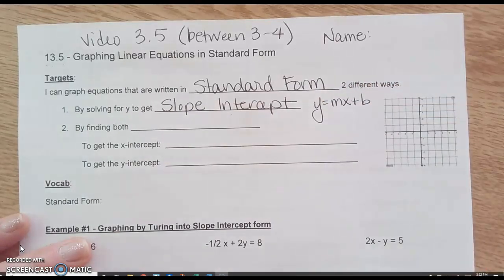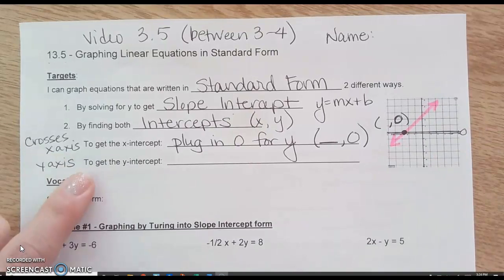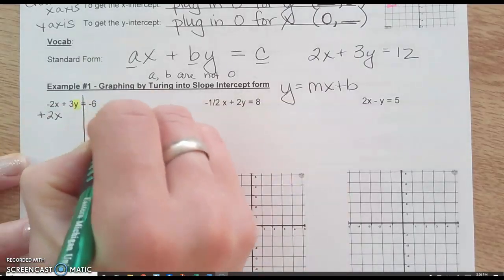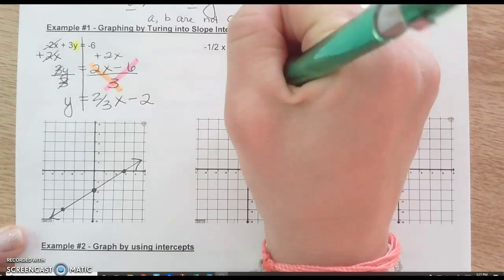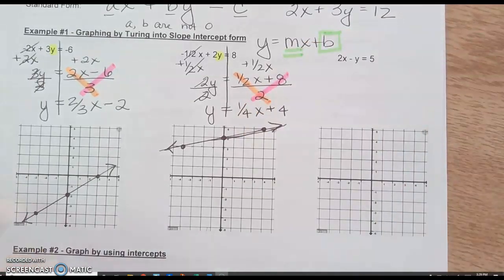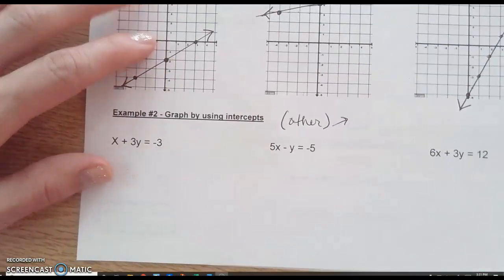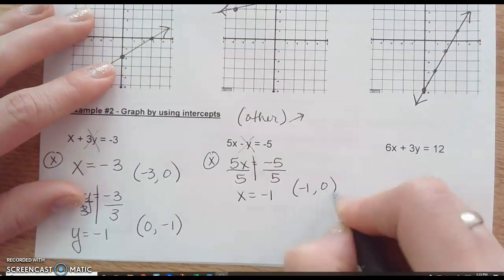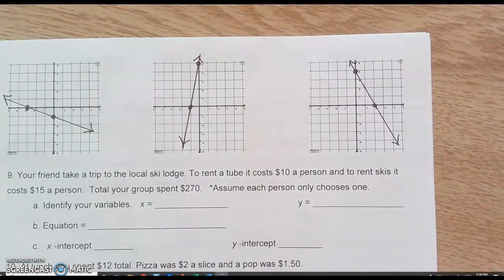ch 13 (video 3.5) Section 13.5